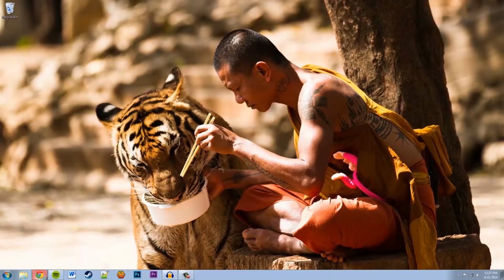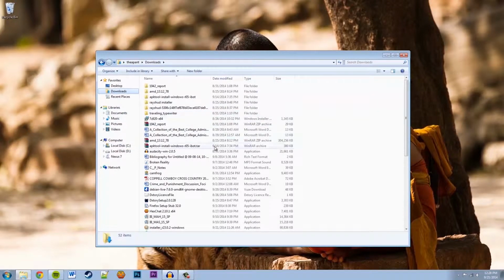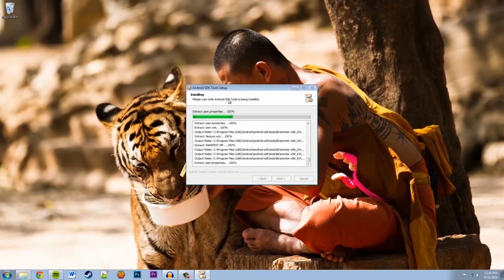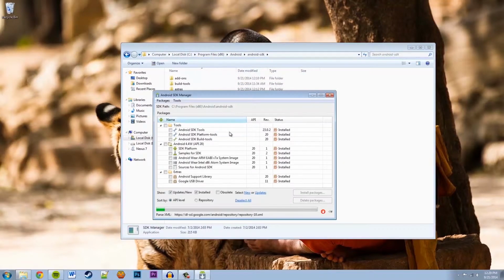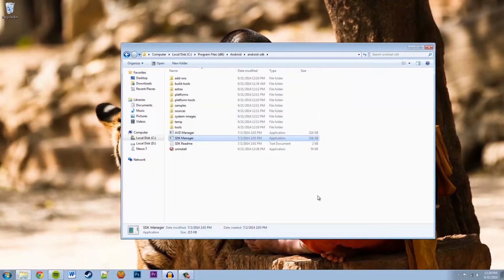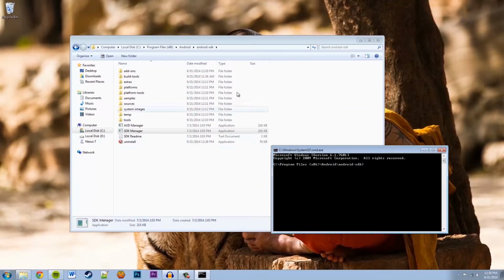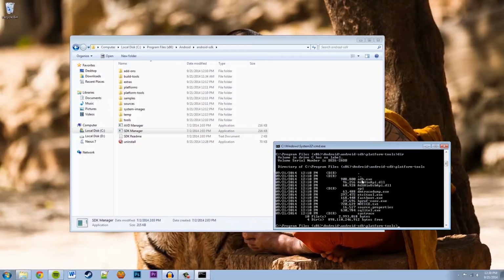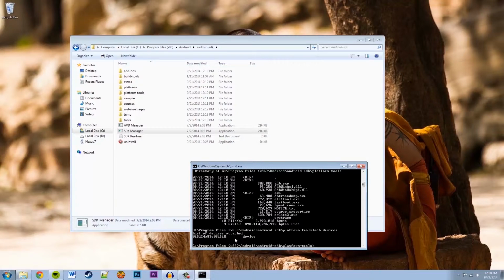ADB How to: Windows Installation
In this tutorial you will learn how to install ADB on a Windows setup.